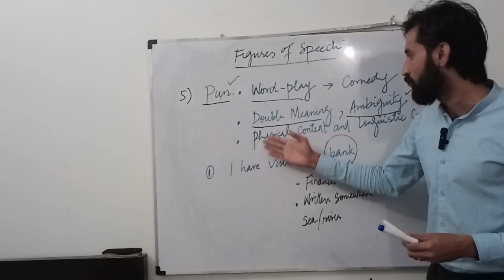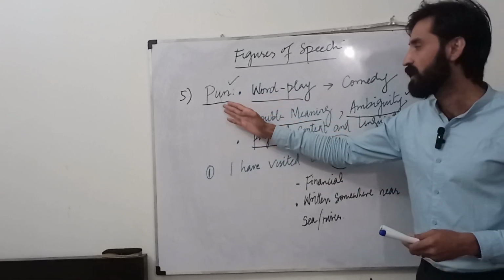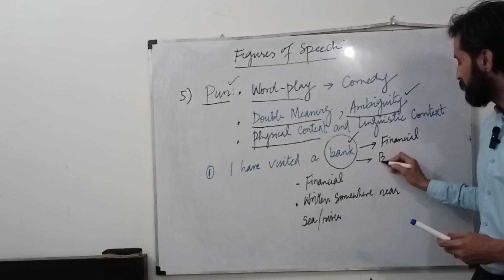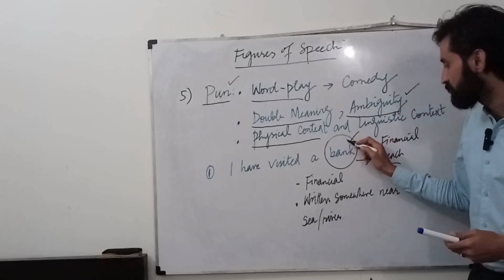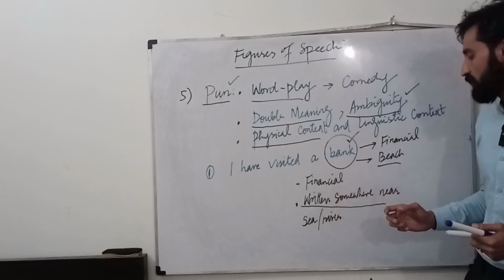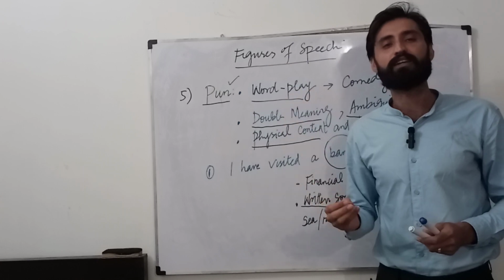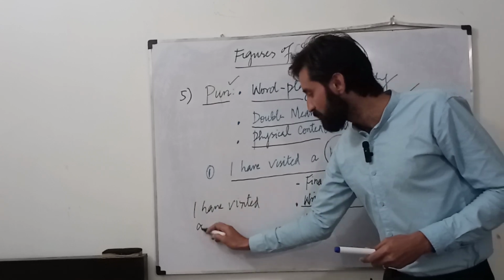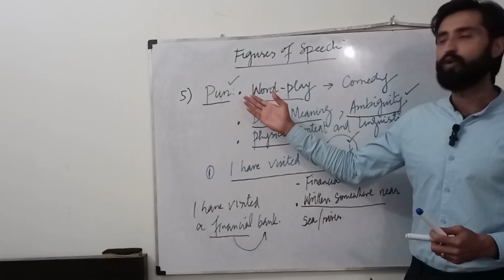Figures of speech| Pun |Word play | English Grammar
What is pun? Figures of speech (pun or wod play)